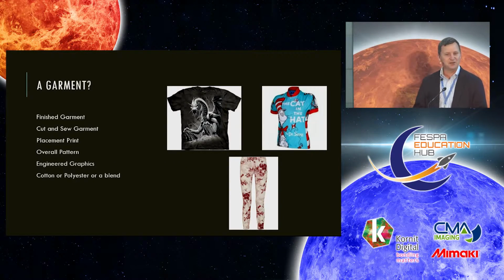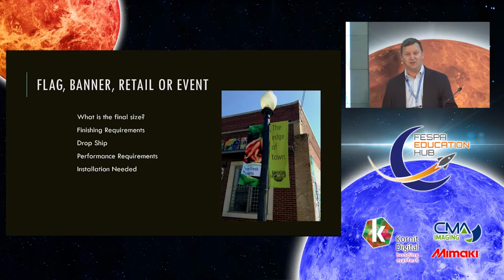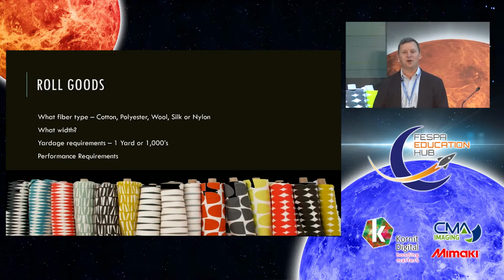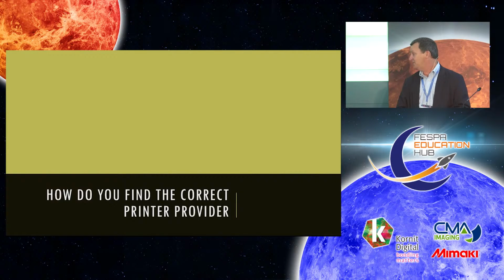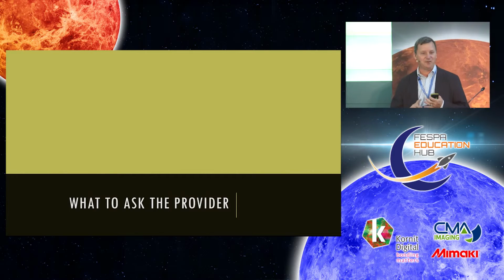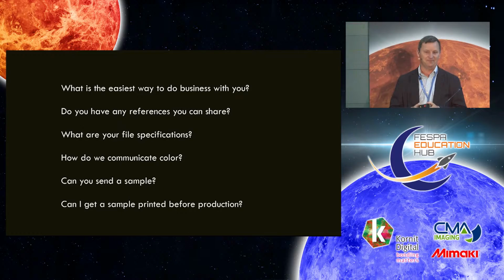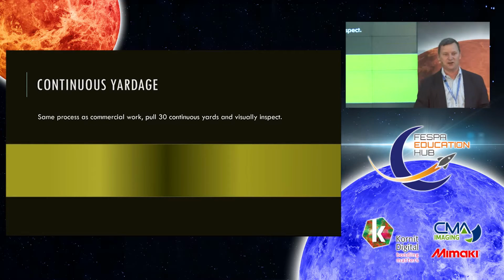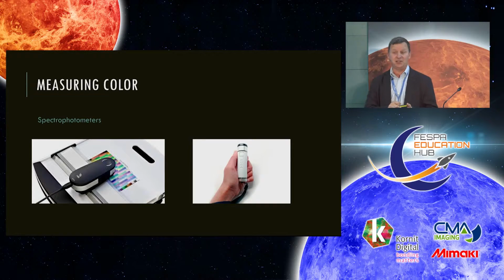How to Select and Evaluate an External DP Textile Supplier - Scott Donovan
As the industry matures and printers become more efficient at printing textiles, an opportunity to outsource will exist for the printer and user. What are some of the common pitfalls when outsourcing your digital textiles? We’ll explore some common sense approaches to make sure your chosen supplier can deliver the goods correctly and consistently on every project.

Scott Donovan, Principal consultant, BleuPrint Creative